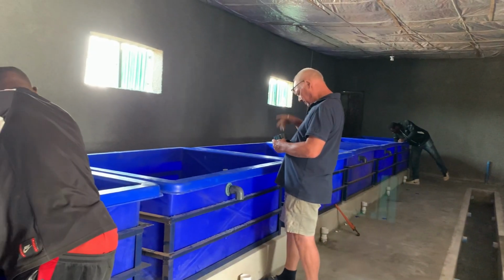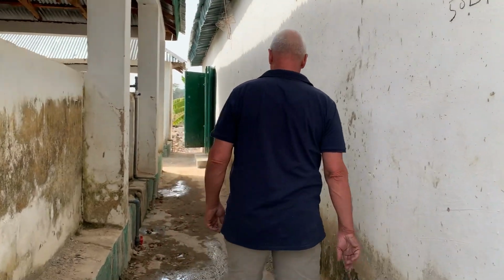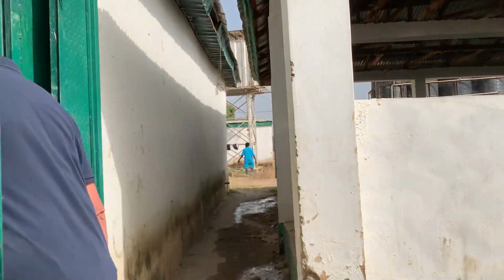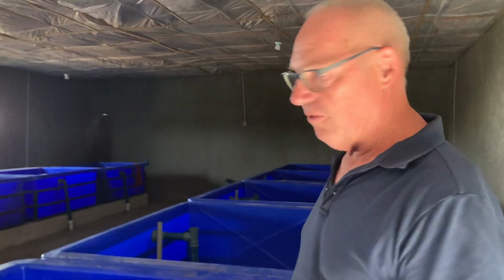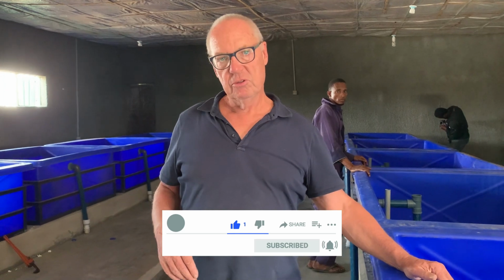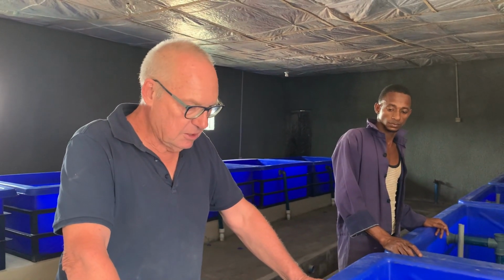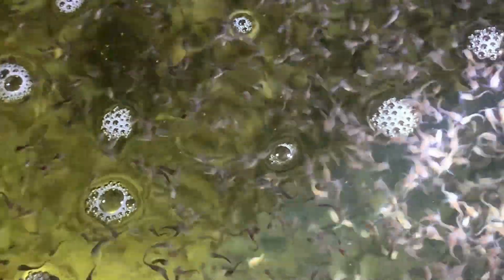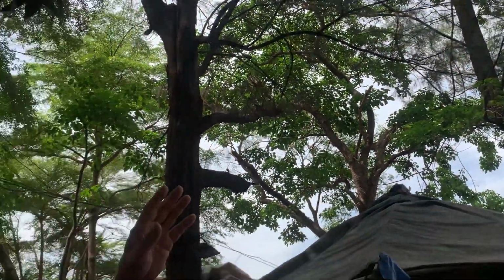How We Saved A Dying Fish Hatchery - Willy's Incredible Fish Hatchery Transformation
In this video, we're taking you behind the scenes at Shabu Farms, where Willy doesn't just patch things up but completely overhauls the place with a state-of-the-art flowthrough hatchery system. Trust me, this isn't your average DIY project. A lot went into ensuring that even the available infrastructure still came in handy.

But, will this fairytale have a happy ending? Will everything run smoothly once the dust settles? Stick around to find out, as we dive into the highs, the lows, and the ultimate triumphs of revamping a dying fish hatchery into a modern marvel.

Indeed, a fully functional setup Willy and his dedicated team put up there. Just a few days afterward, the aquaculture expert ensured that fries were swimming in the hatchery.

Three months down the line, Willy shares his perspectives on the hatchery. I am sure what is going on there will interest you.

Join us as we explore:

The initial challenges and leaking concrete walls
Willy's innovative approach and complete overhaul
The use of existing infrastructure in the new system
The highs, lows, and ultimate triumphs of the project
The current state of the hatchery and Willy’s perspectives after three months
Don't forget to:

TO ORDER THE BOOK ( African Catfish Farmer's Handbook ) ON AMAZON

TO ORDER THE BOOK (Nigerian Adventures of a Dutch Fish Farmer) ON AMAZON

Video Timestamp
00:00 Introduction
02:03 The Issue at Shabu Farms, Nasarrawa
04:20 The solution to Shabu Farm's Hatchery issue
10:17 Three months later, the situation at Shabu Farms
33:54 In conclusion